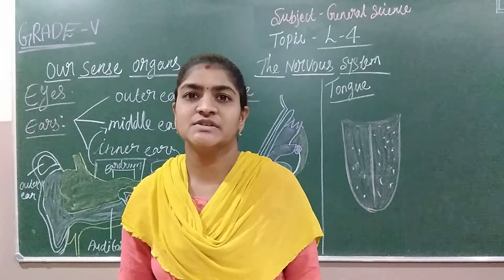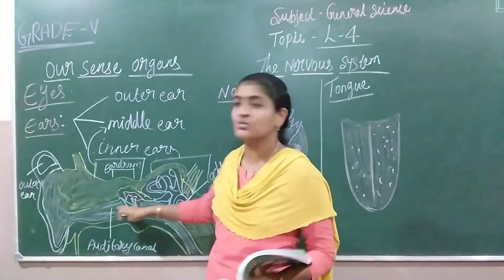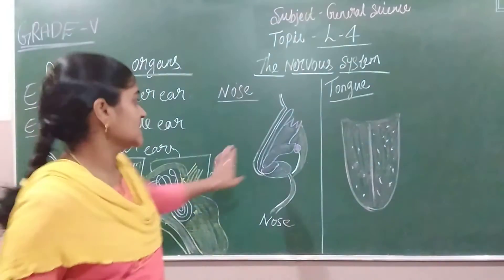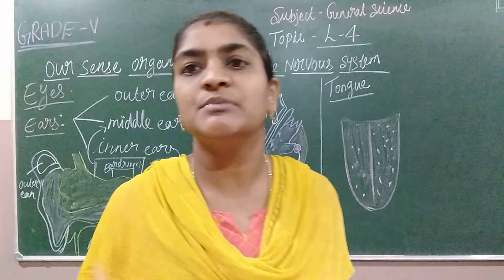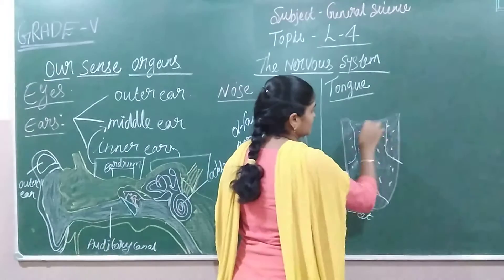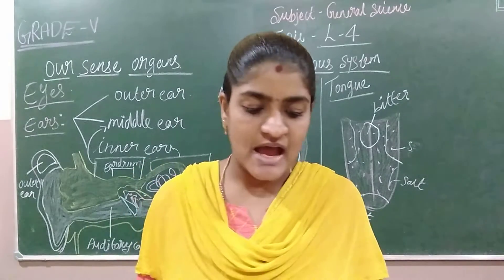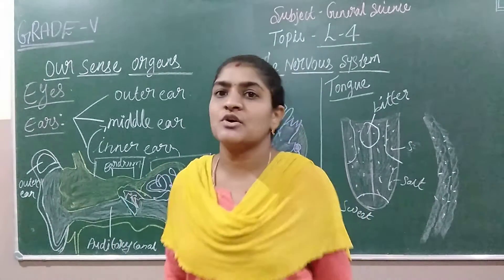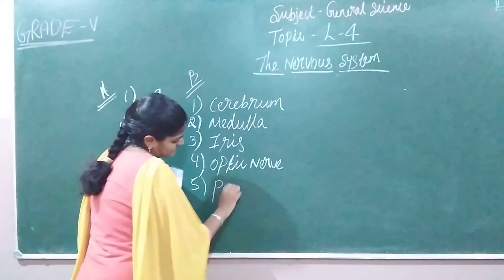Grade - 5 Science L 4 Part 3(18- 9- 21)